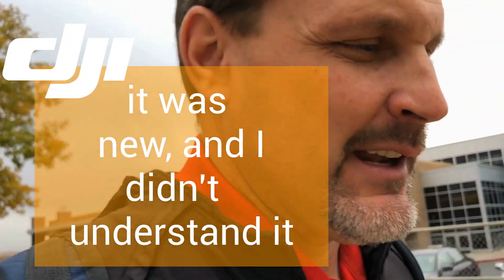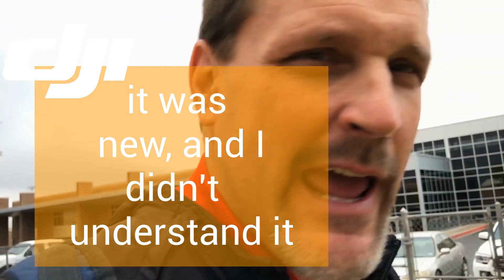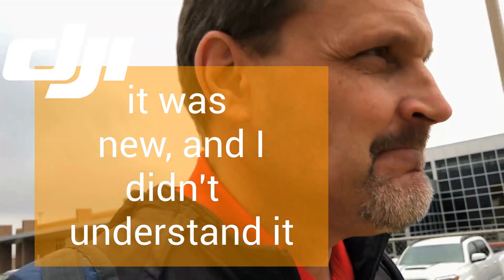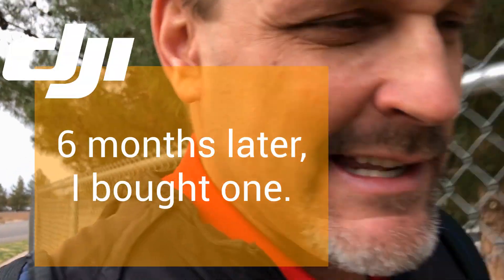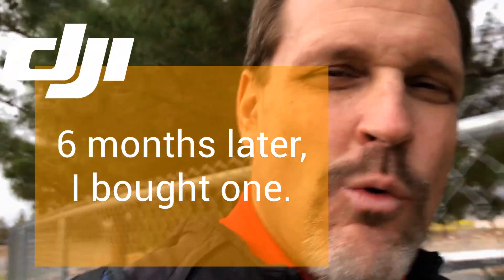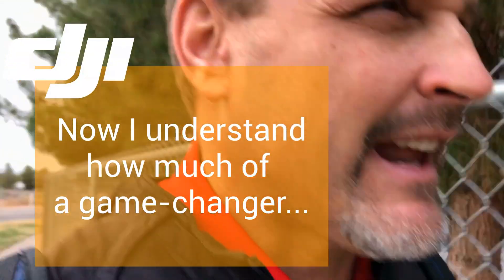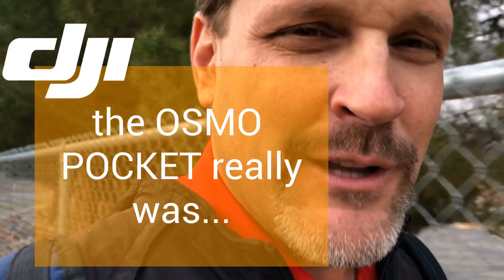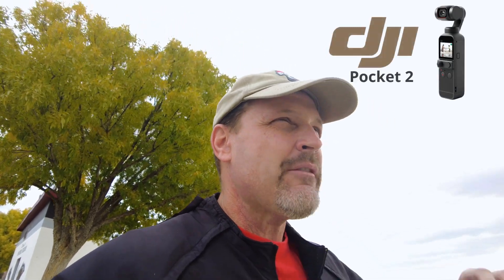DJI POCKET 2 - I was so wrong 2 years ago...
DJI Pocket 2 full unboxing and initial impressions. The Pocket 2 is version 2 of the popular Osmo Pocket.  This is the full creator kit unboxing.

😎DJI POCKET 2 creator combo
OSMO Pocket (version 1)

***CAMERAS***
✅DJI POCKET 2
☑️OSMO POCKET 1

***Many Camera Accessories Work for Both Camera Systems***
ND filters 6 pack
Thumb Wheel
(VALUE) Pocket 2 Case

***DRONES and ACCESORIES***
✅GET ONE HERE!   DJI MINI 2  SAME DAY! BEST BUY
☑️DJI MAVIC AIR 2
☑️ORIGINAL MINI 1 HERE!